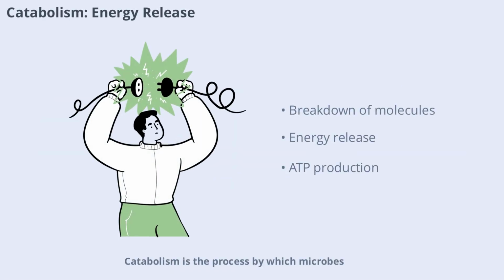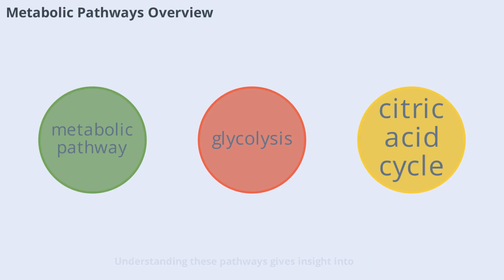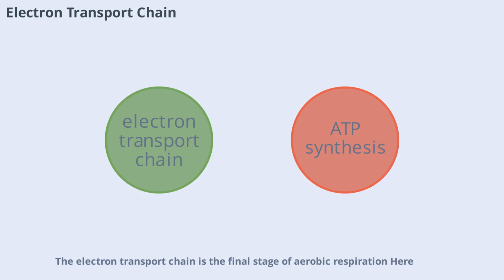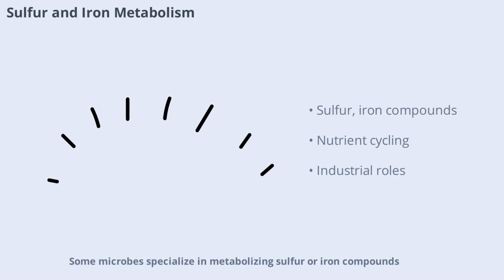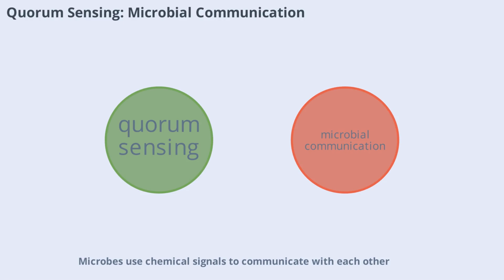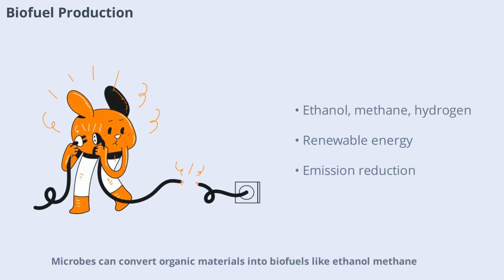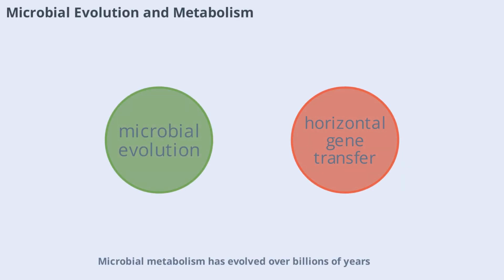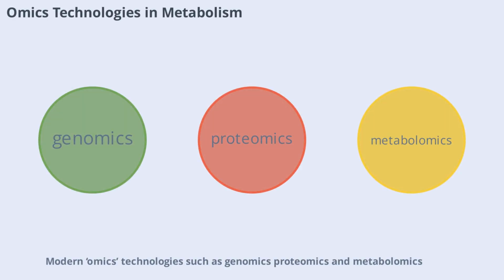Explore the World of Microbial Metabolism (14 minutes)